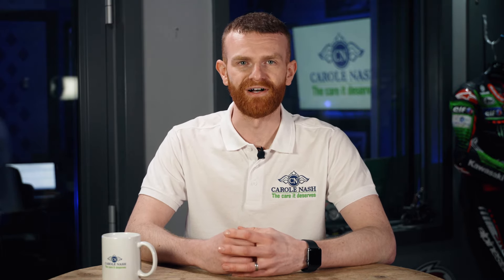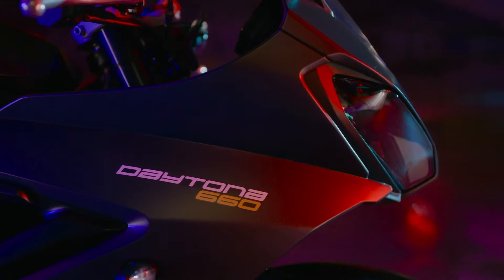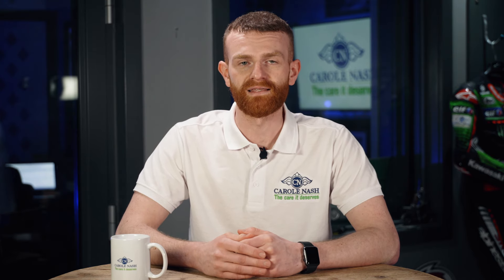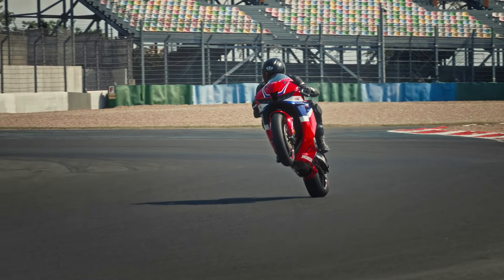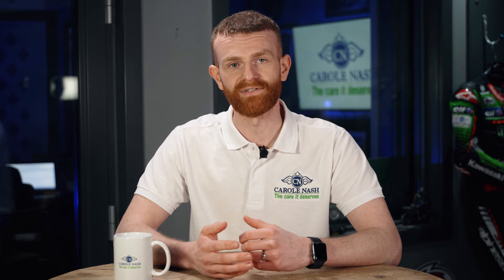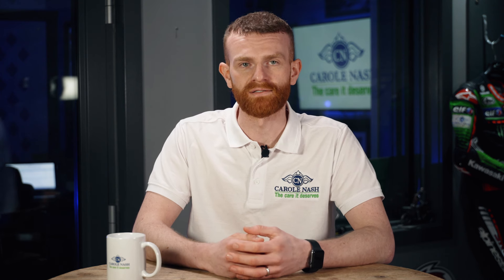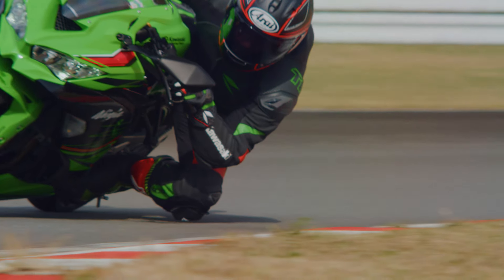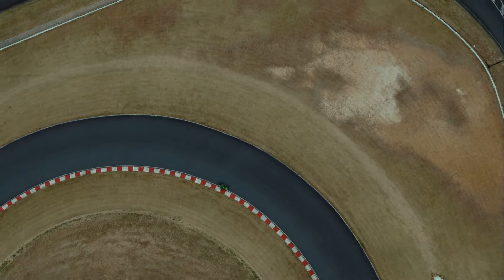Top five middleweight sports motorcycles for 2024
Thinking of getting a sports motorcycle in 2024?
The new style of middleweight sportsbike is increasingly popular, with the a number of sub-1000cc, sub £10k motorcycles entering the marketplace.
Insidebikes' Andrew Luckie highlight five to consider in 2024.